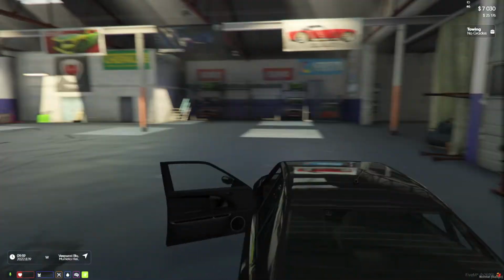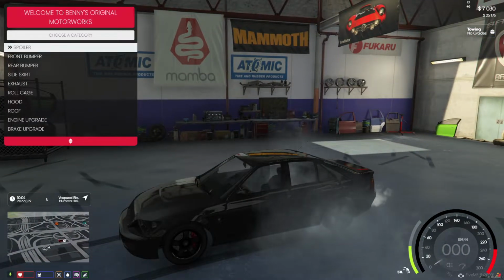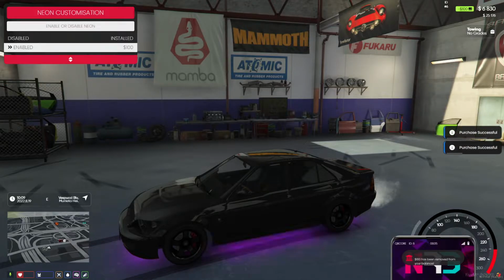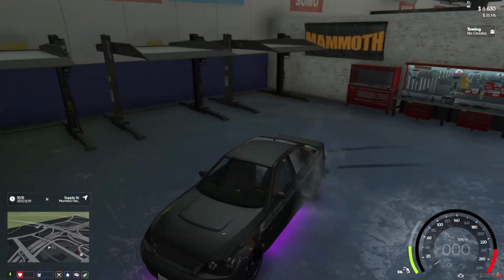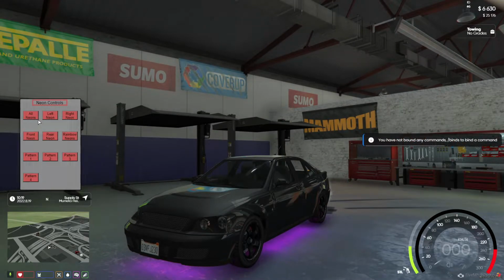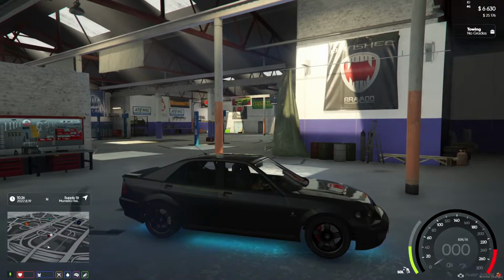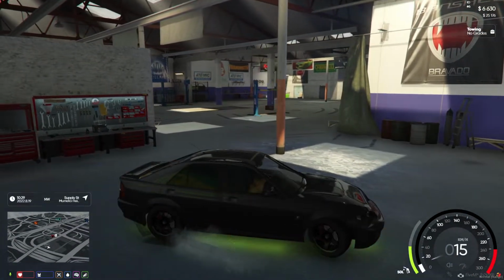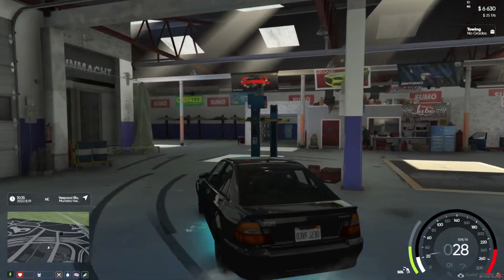RAINBOW NEONS - CONTROL NEON LIGHTS [FIVEM]